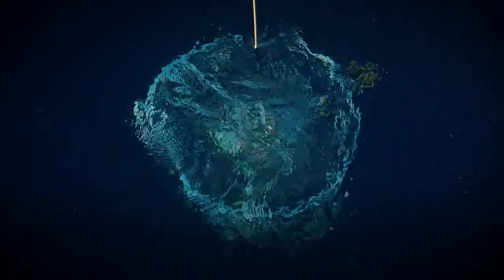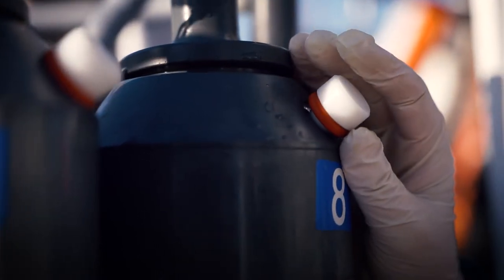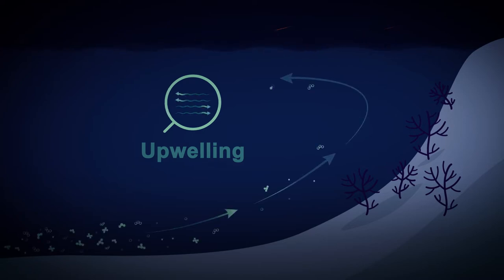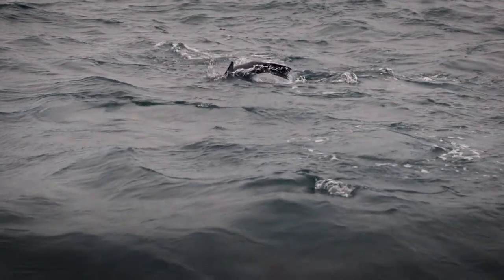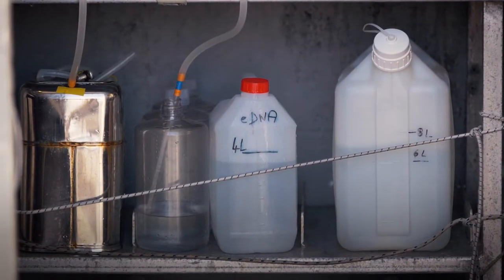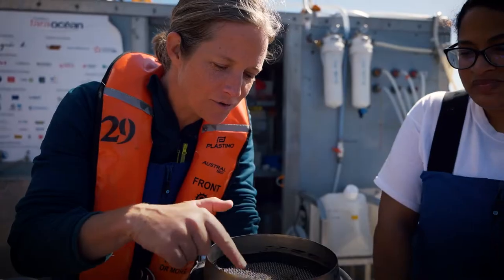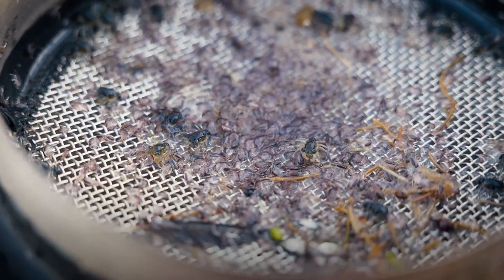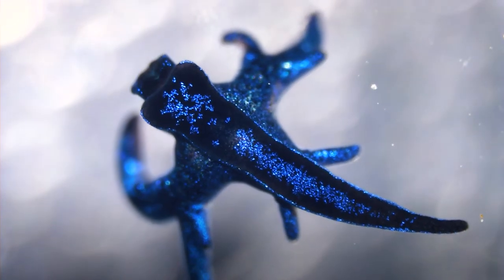Mission Microbiomes: studying the Benguela upwelling systems up the western coast of Africa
During 5 weeks the Tara schooner sailed from Cape Town in South Africa to Walvis Bay in Namibia, to study the phenomenon of upwelling following the Benguela current. learn more about the specificity of these systems and why it is important to study them!

© Maéva Bardy & Fondation Tara Ocean